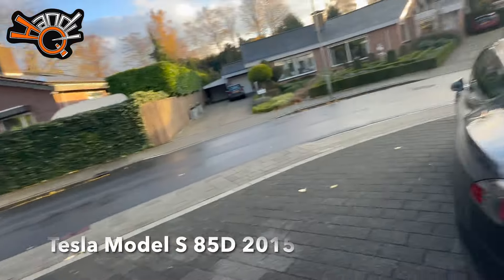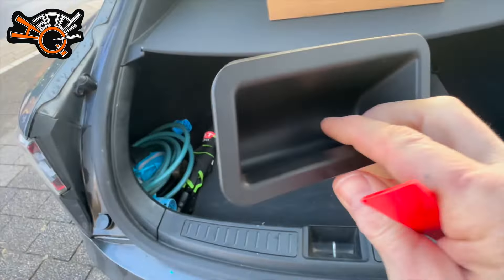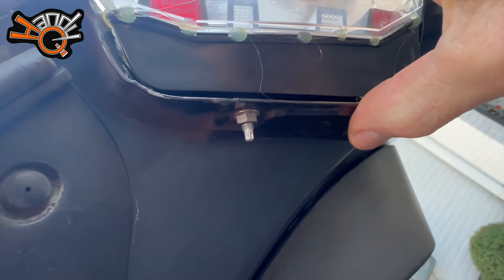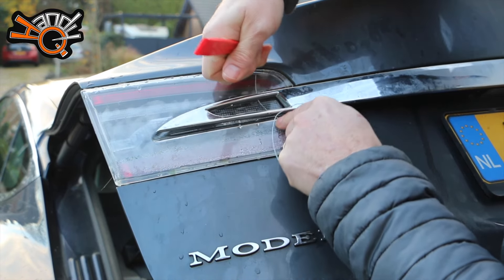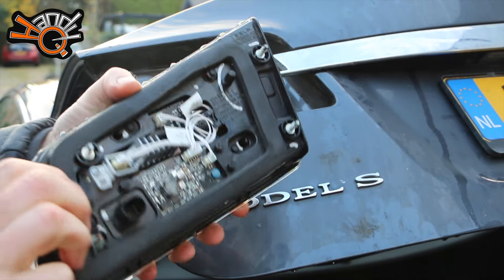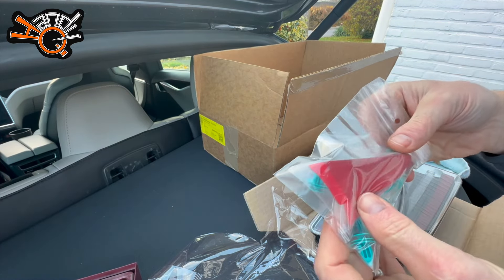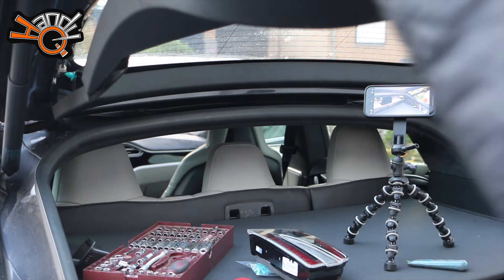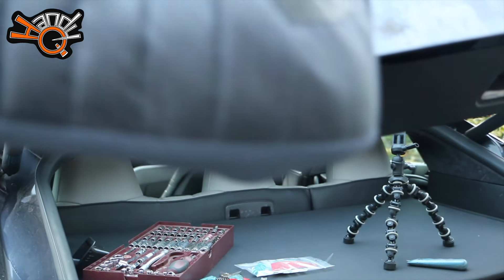Tesla Model S tail light repair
There is a common problem with moisture in the Tesla model S rear tail light or brake light. The reason for it is that the ultrasonic welding between the lines and the rest of the light hasn't been done correctly, and as a result, there is moisture ingress that ultimately damages, the driver, PCB and the LEDs. It's not a very challenging job, so order the part and do it yourself/DIY. My Tesla is a model S 85D from 2015, but they're all the same.